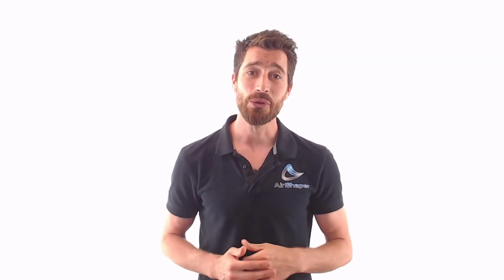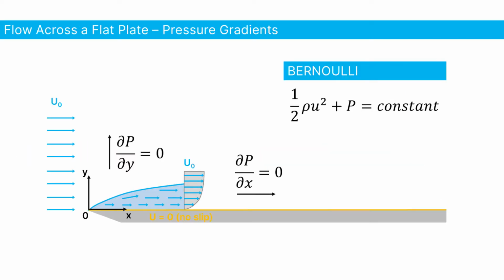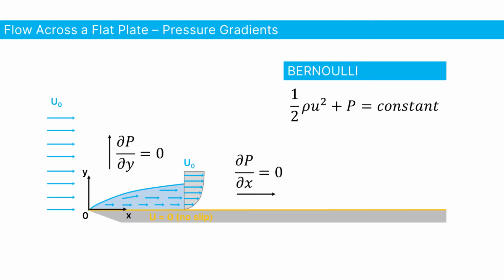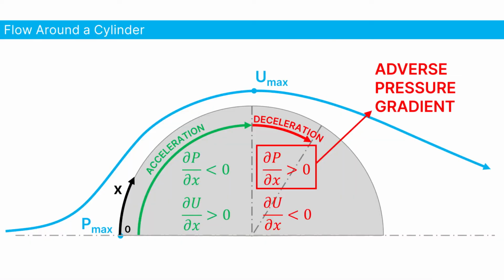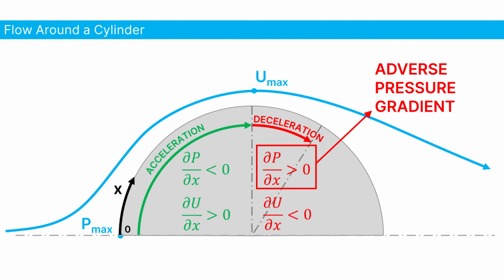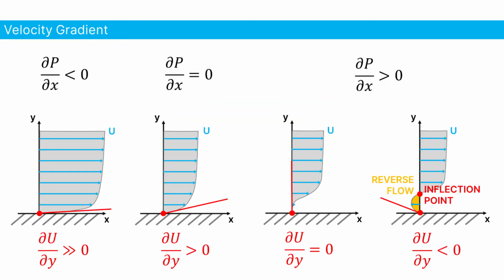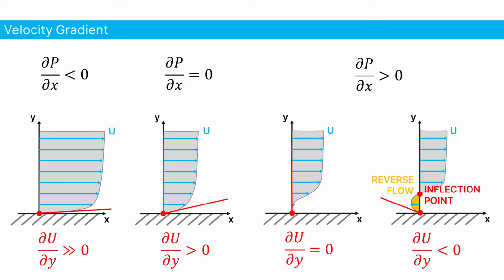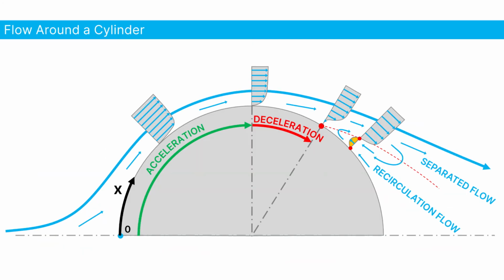Flow Separation - Boundary layer separation explained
In this video we’ll explain flow separation (or boundary layer separation).
In our previous video on boundary layers, we saw that the air close to the surface will stick to it, forming a boundary layer. But in some cases, it can become too difficult for the air to follow the curvature of the surface, causing it to detach. Let’s have a look at why this can happen.

When you look at air flowing across a flat plate, as in our previous video, the free stream velocity remains constant. Because of Bernoulli’s equation, which states that pressure changes with velocity, this means the pressure gradient in the X-direction is more or less to zero. Also, the pressure is imposed onto the boundary layer and so doesn’t really change much in the direction perpendicular to the surface either. That means the pressure gradient in both the x and y direction are close to zero.

But when the air flows around a curved surface, it speeds up and slows down. Take the flow around a cylinder for example: at the front, the pressure is the highest as the air comes to a complete standstill – this is the stagnation point. As the air then curves around the cylinder, it speeds up and this creates a drop in pressure. As the pressure goes down with increasing x, this is a negative pressure gradient, which is good: the air is being pushed downstream, overcoming the friction in the boundary layer, which gradually builds up.

The maximum velocity is reached somewhere around the midpoint of the cylinder, after which the air starts to slow down again. This means the pressure gradient is now reversed: as the air travels across the surface, the pressure goes up. This is what is called an “adverse” pressure gradient and the air is no longer driven but obstructed by the pressure difference: it has to flow into regions with higher pressure.

If the pressure gradient is positive or zero, as in the case of the flat plate, then the velocity gradient perpendicular to the wall is positive: the further you move away from the wall, the higher the velocity. But when the air travels against an adverse pressure gradient, the velocity profile is pushed back and this reduces the velocity gradient at the wall.

At some point, the velocity gradient becomes zero, which is the point where the flow separates or detaches. Beyond this point, the velocity profile is zero both at the wall, because of the no-slip condition, and at the inflection point, which is where the velocity crosses from negative into positive. In the negative velocity region, between the surface and the inflection point, the air flows in a direction opposite to the main flow  – this is called a recirculation. The separated flow will now surf on top of this recirculation flow and the boundary layer and wake will continue to grow, which can have a negative effect on drag.

In reality, shapes can be much more complex than cylinders and flows can detach and reattach in various locations. Even on a smooth wing, the flow can detach and reattach. So, this is very much a 3-dimensional challenge and getting it right requires a careful analysis and optimization of local and global pressure gradients.

Also, keep in mind that flow separation can happen in both laminar and turbulent boundary layers. Turbulent boundary layers, however, carry more momentum and will typically stay attached to the surface further downstream compared to a laminar one – just check our video on golf ball dimples or vortex generators to learn more.